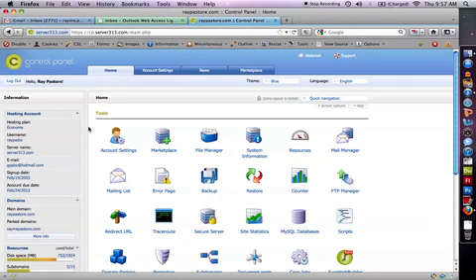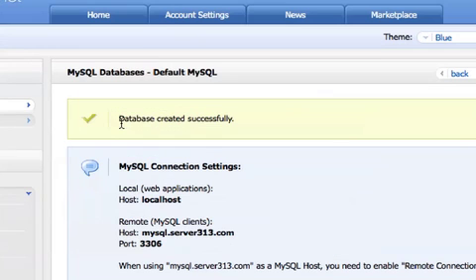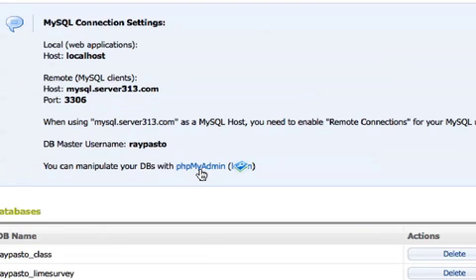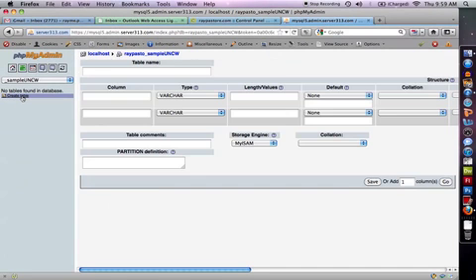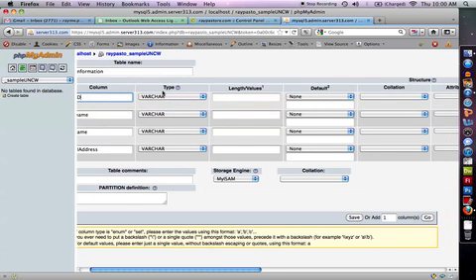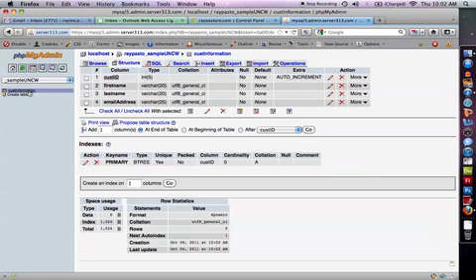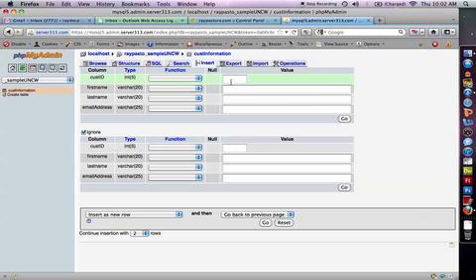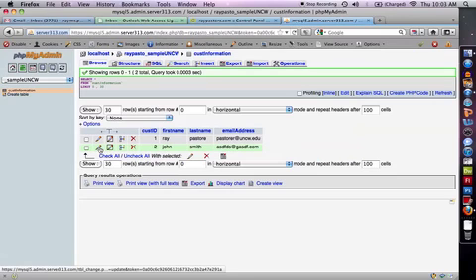create a database using ICDSOFT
this tutorial shows you how to create a database using icdsoft control panel.